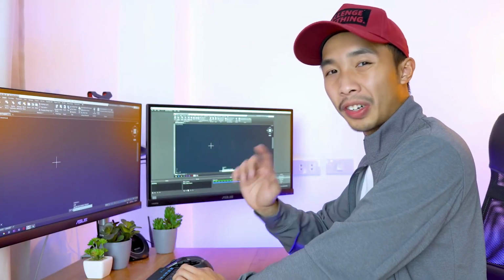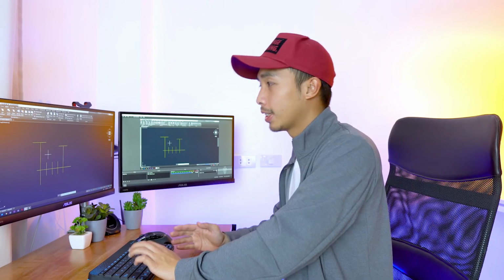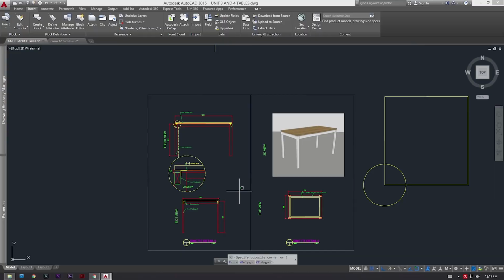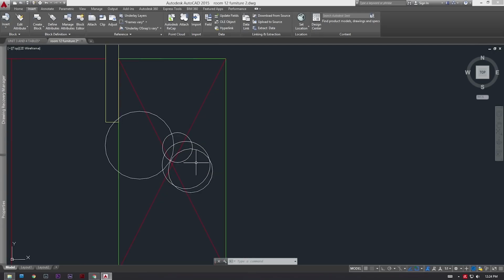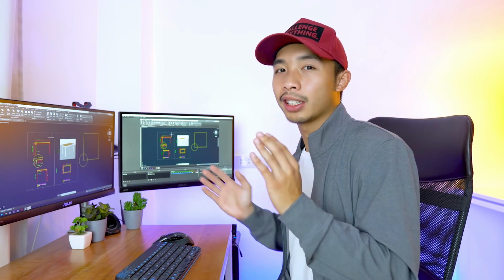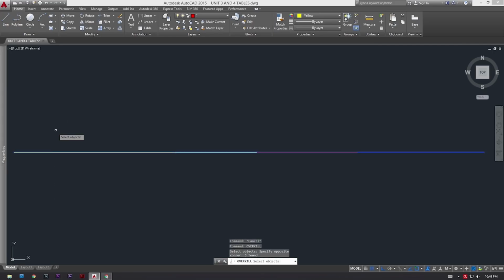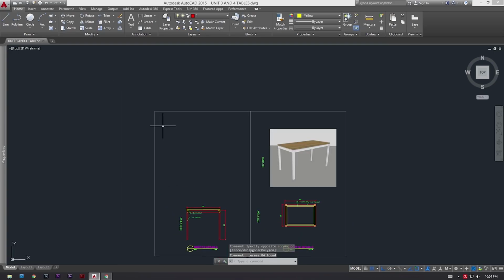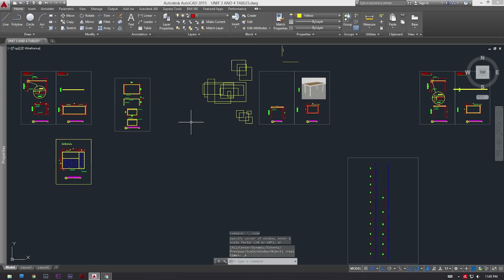Secret AutoCAD Commands Every Beginner MUST Know! 💡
Unlock hidden commands in AutoCAD that every beginner needs to know! In this video, I’ll reveal some lesser-known tools and shortcuts that can drastically speed up your workflow and make designing easier. Perfect for those new to AutoCAD or looking to optimize their skills, these tips will help you work smarter, not harder.

What You’ll Learn:

Essential hidden commands for faster design
Time-saving shortcuts for beginners
Little-known features to improve accuracy
And much more!
Don’t miss out on these game-changing AutoCAD secrets!

Ableton Live Suite
Autocad 2024
Adobe Photoshop
Adobe Acrobat Dc
Chief Architect Premier
Quickbooks
Adobe Master Collection
Mastercam
Microsoft Office
Solidworks
ProTools